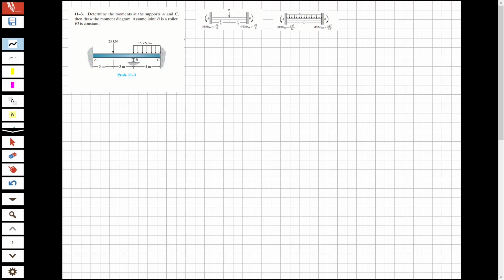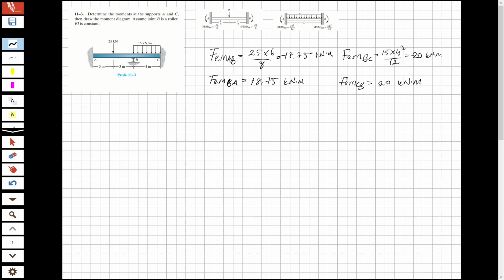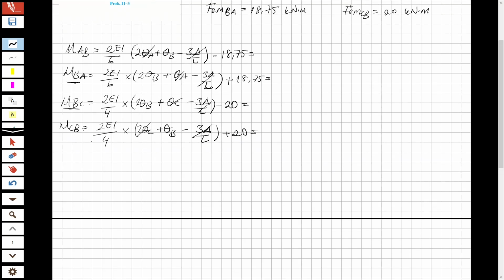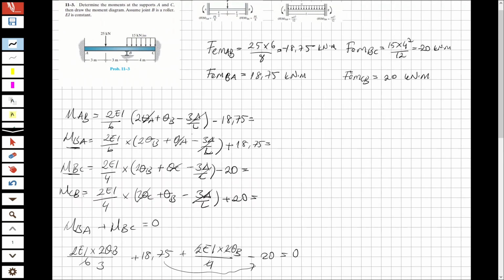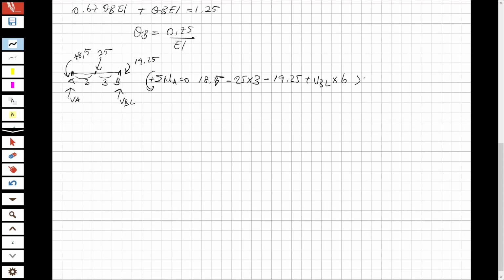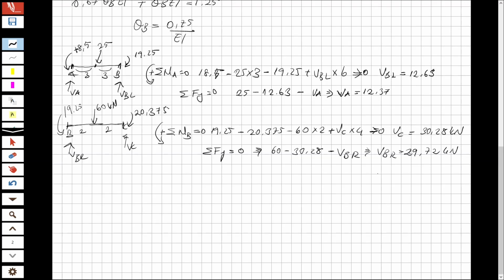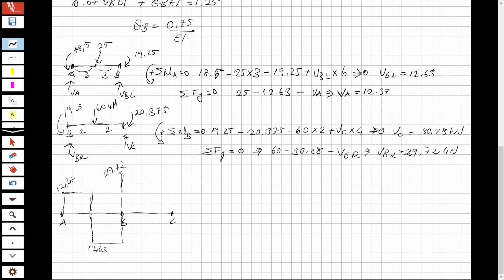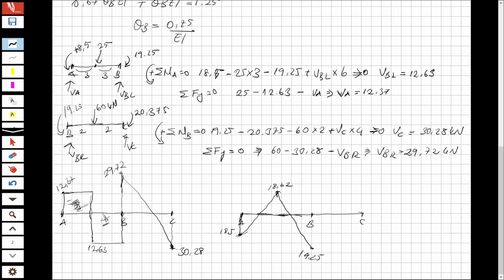STRUCTURAL ANALYSIS - SLOPE DEFLECTION METHOD SOLVED QUESTION -1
I have solved a question about structural analysis due to slope deflection method. I wish that will help you to understand the chapter of slope deflection method.